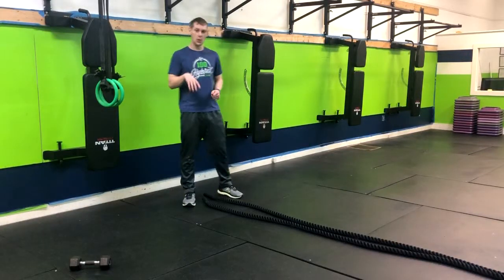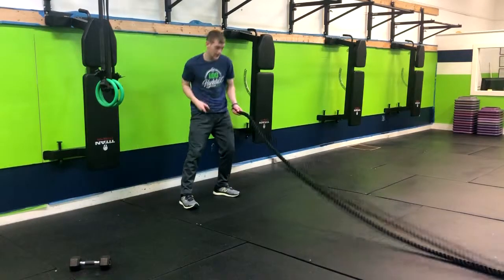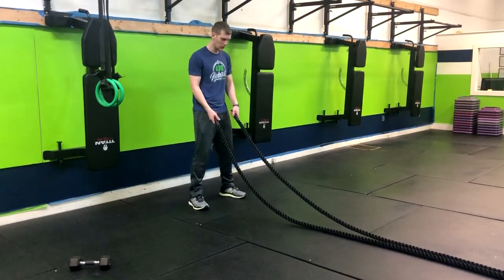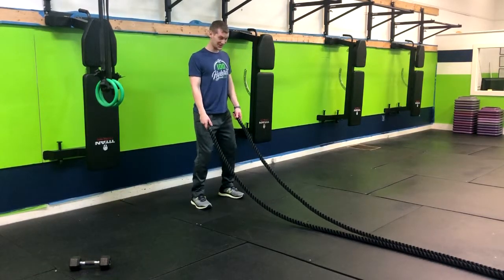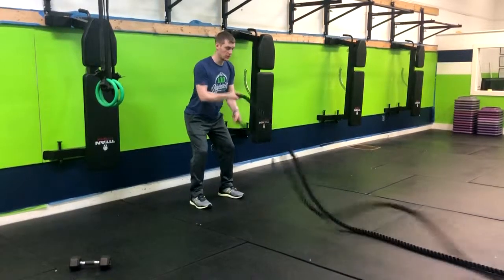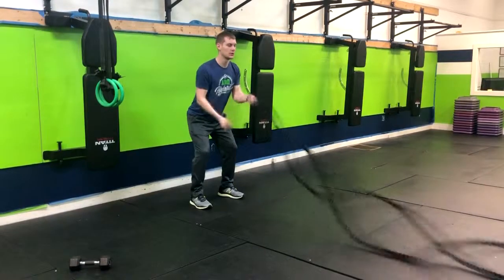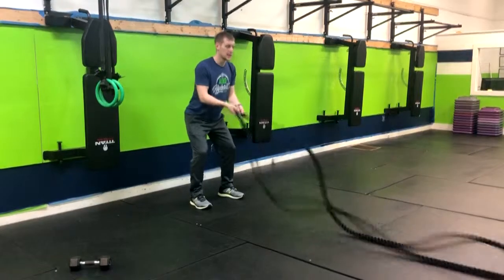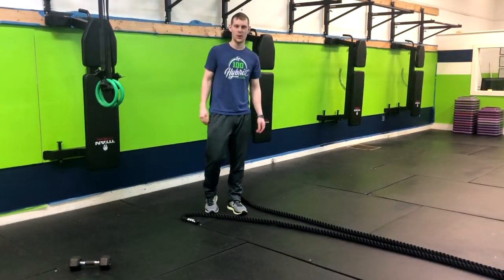Alternating Rope Wave